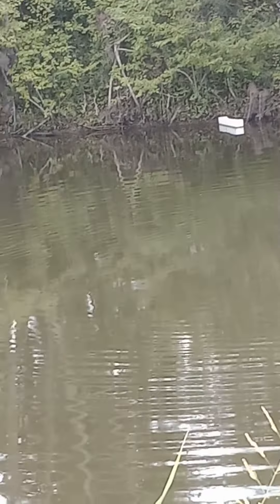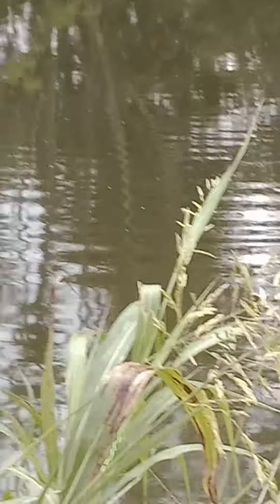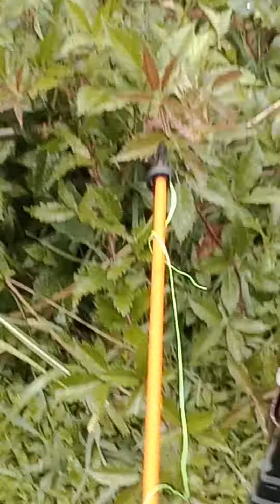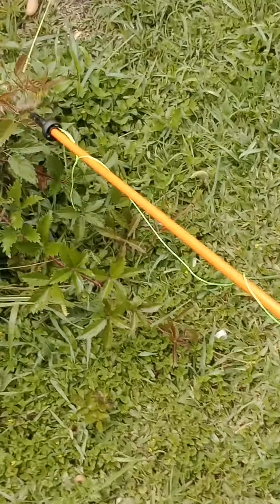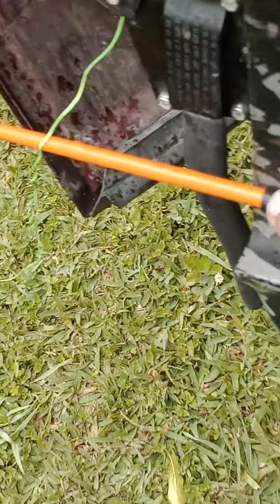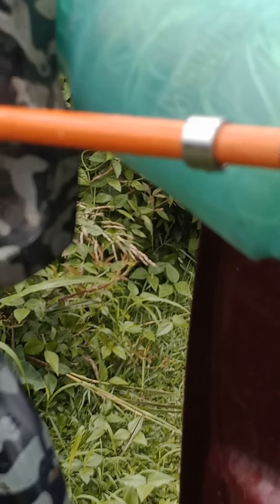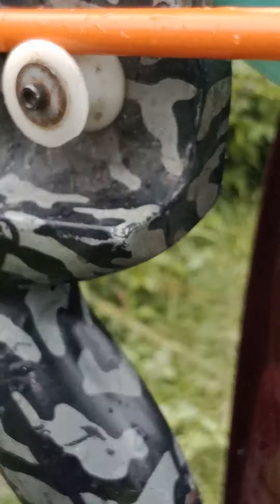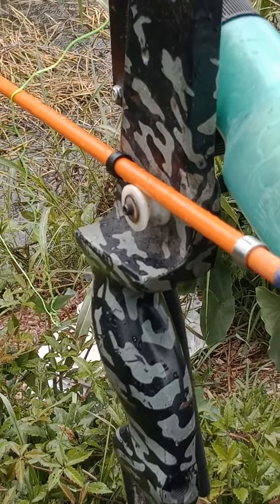Lunchtime bowfishing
Bow fishing for gar in the rain showing my setup.